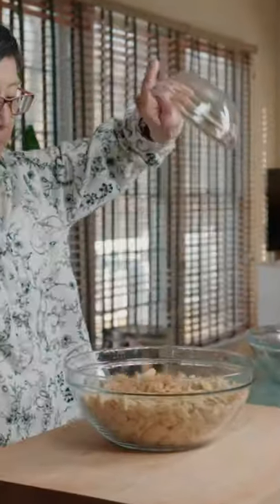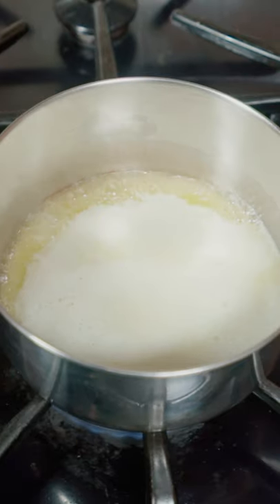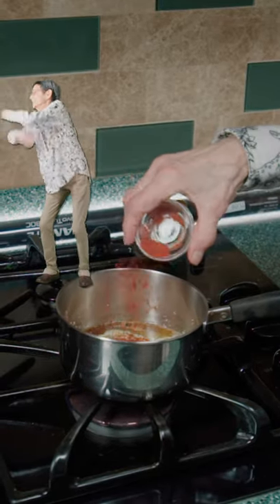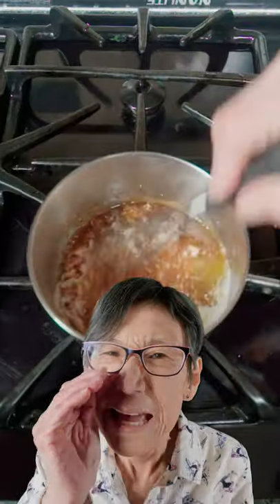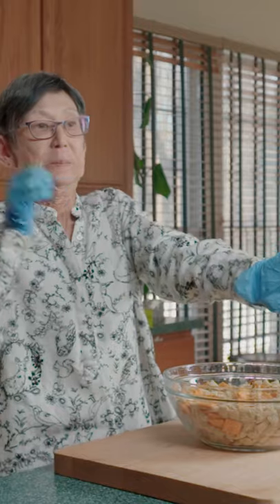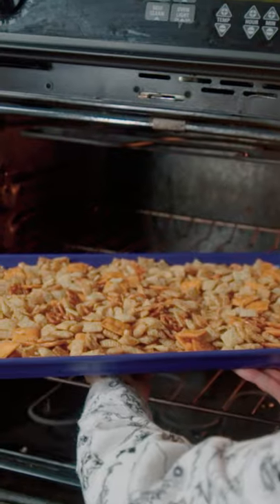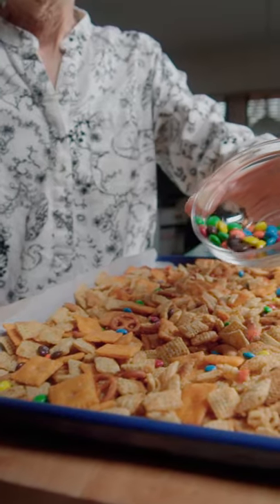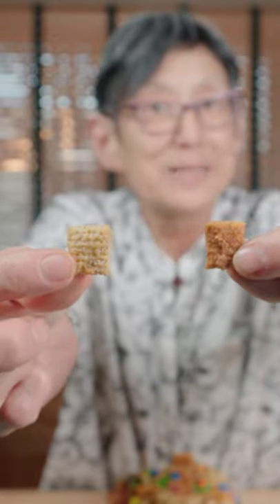Homemade Chex Mix!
5 cups rice Chex, 1 C salted nuts, ½ C mini pretzels, 1½ C cheese crackers, 4 T butter, 1 T Worcestershire sauce, 1 T hot sauce, 1 t garlic powder, 1 t onion powder, ¼ t smoked or sweet paprika, 1 t salt, ¼ t black pepper